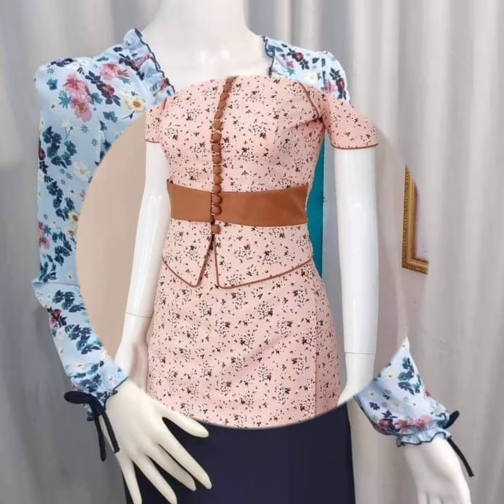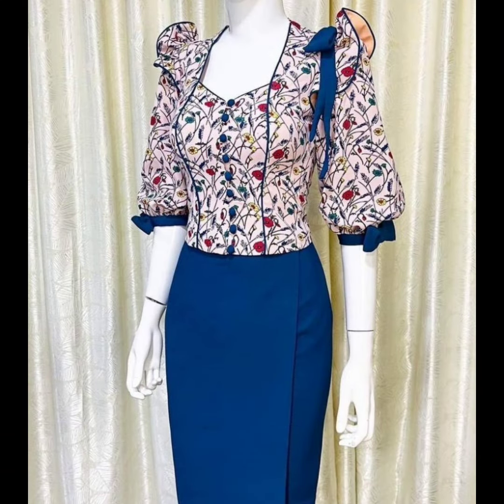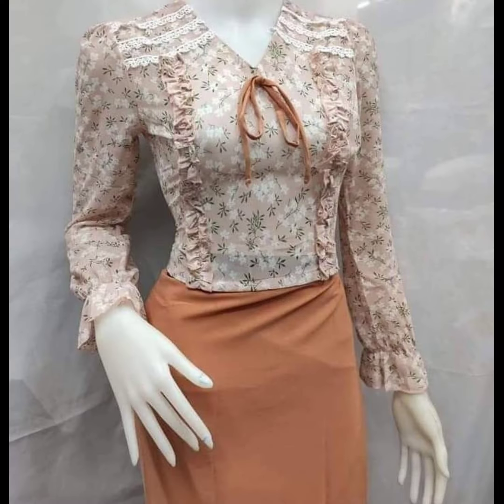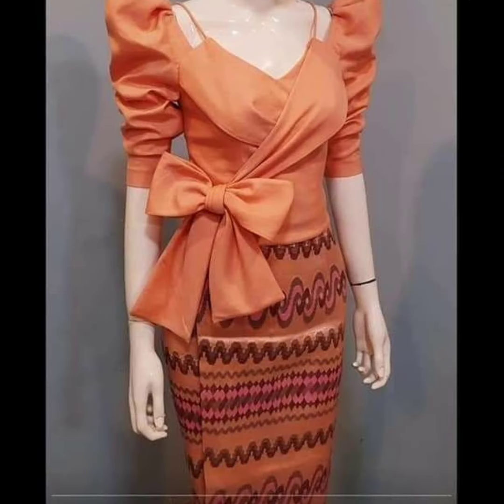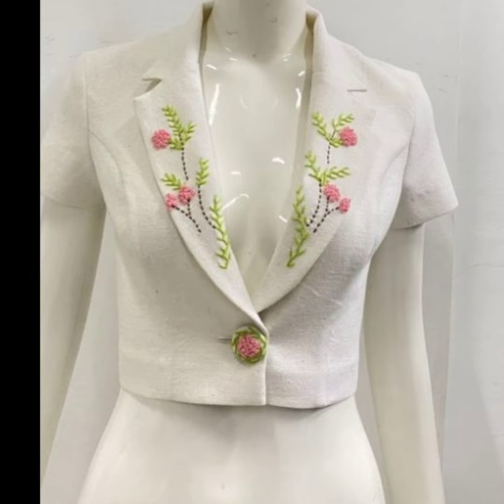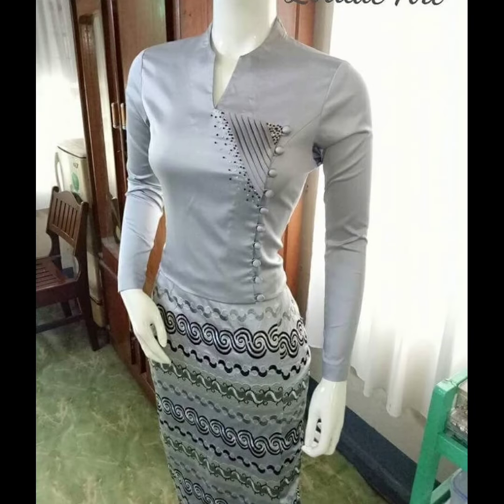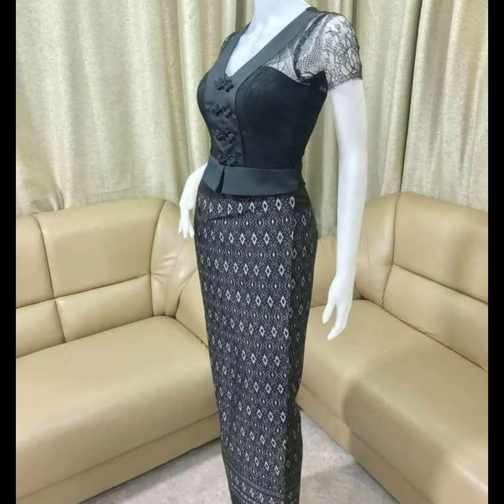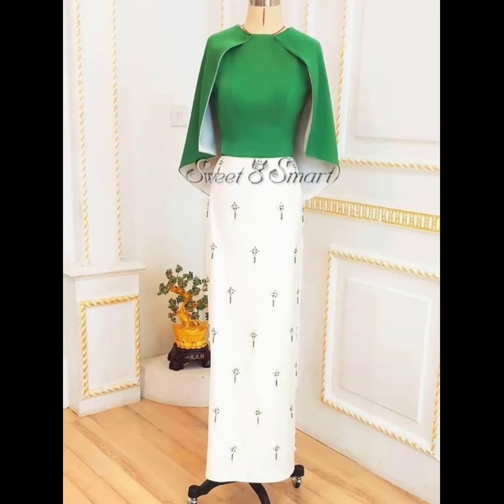Very fabulous and so elegant Myanmar traditional wear and so stylish dresses ideas